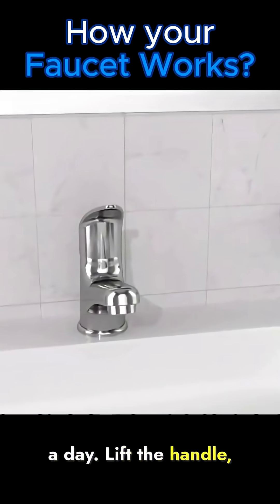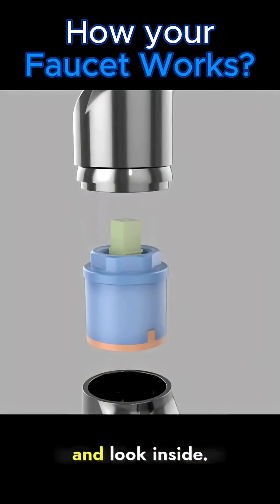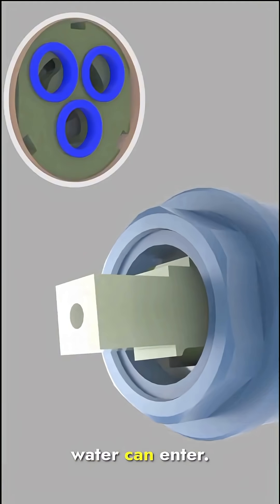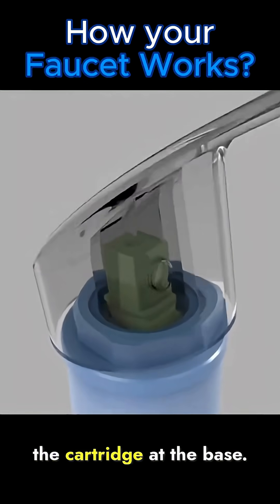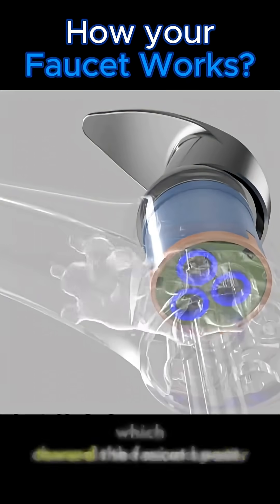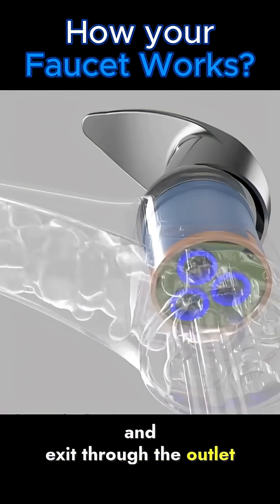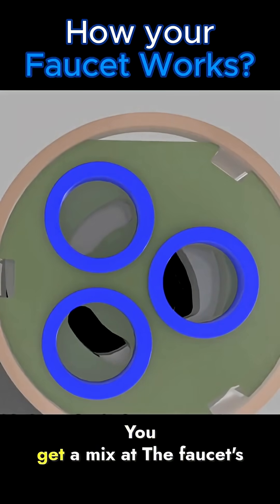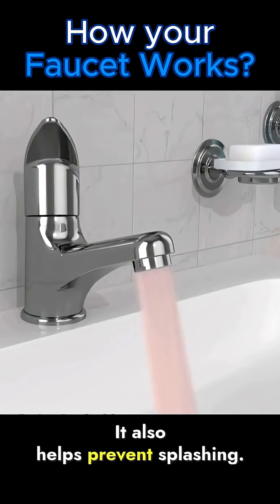Secret Behind FAUCET Water Flow Control | What Happens inside your Faucet?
Ever wondered how faucet water flow control works? Today, we're going to uncover the secrets behind this clever technology. This video explains how a **single handle mixer tap** works internally, focusing on the **ceramic disc** cartridge's function. It shows how the handle controls both water flow and temperature, acting as a **pressure gauge**. This short video also touches on **mixer tap** and **moen** faucets.

Learn something new in under a minute!
Welcome to a place where knowledge meets entertainment. In this video, we break down a fascinating fact/story that will leave you saying, “I didn’t know that!”

Whether it’s history, science, geography, or everyday mysteries—we turn smart info into fast, fun content you’ll actually enjoy watching.

All content in this video is used for educational and entertainment purposes only.